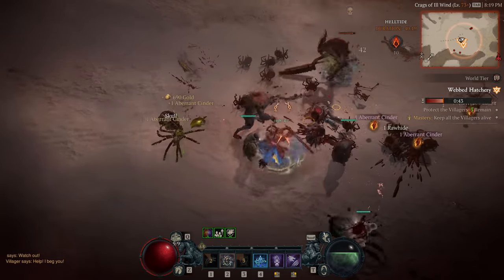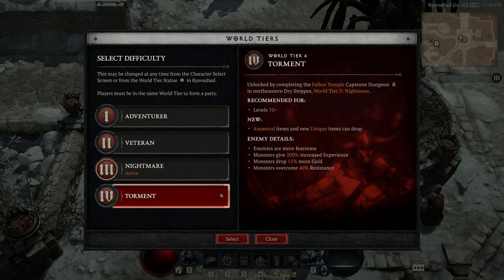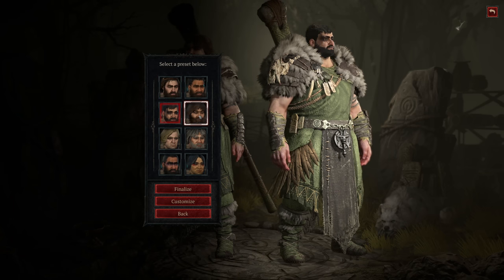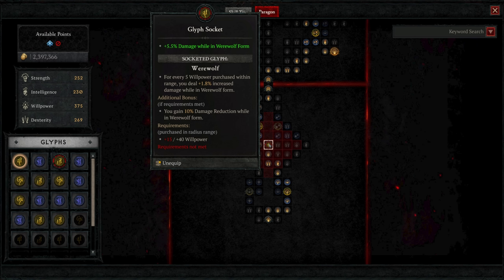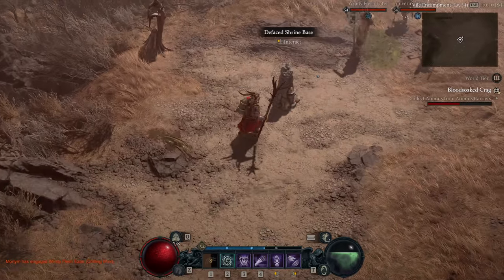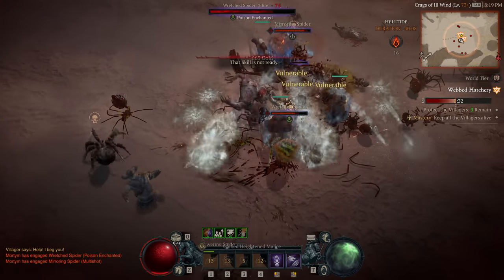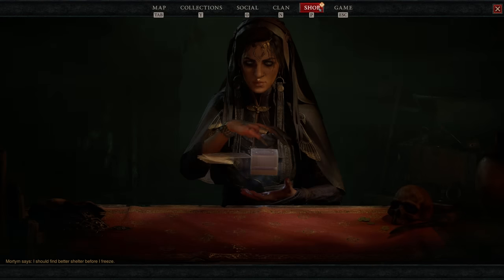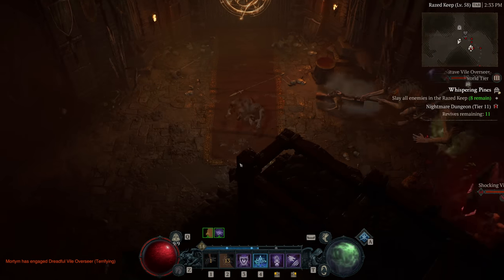Diablo 4 - The Review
Talking about my experiences with the latest entry into the Diablo franchise after hitting the end game and clearing most of the map.

Timestamps
00:00 Intro
01:25 Technical State
03:23 Difficulty & Scaling
06:13 Story Set Up & Thoughts
08:25 Classes
10:27 Progression Systems
17:25 World
20:39 Combat
25:26 Microtransactions
29:11 Positives/Negatives
31:15 Conclusion
32:42 Wrap Up